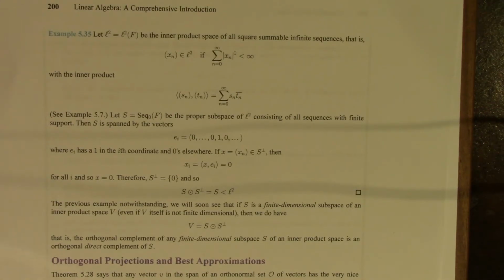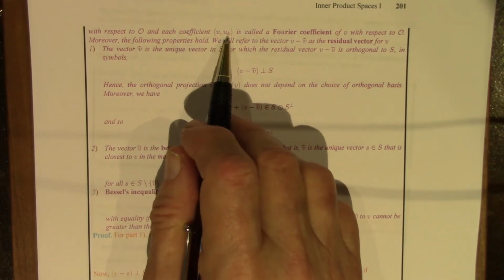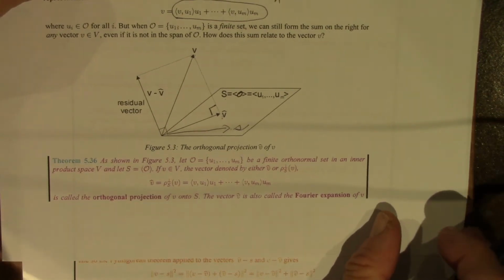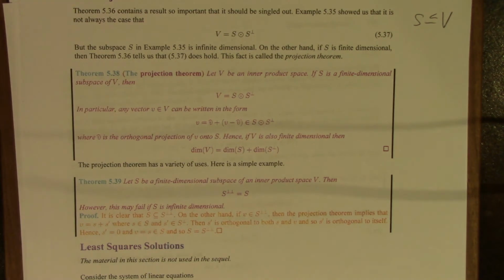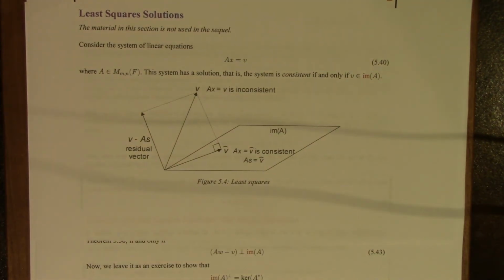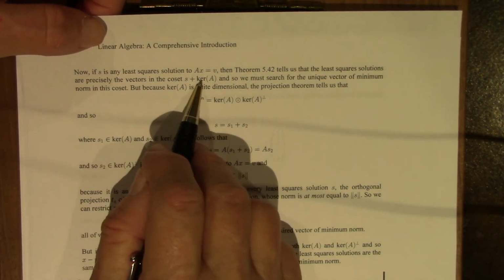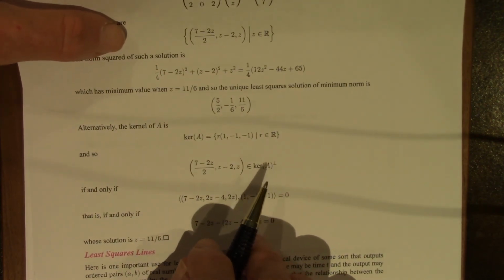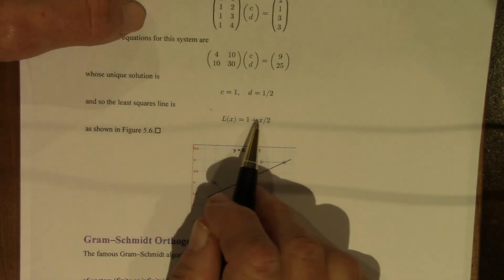Linear Algebra: 030 Inner Product Spaces III-Orthogonal Projections, Projection Theorem